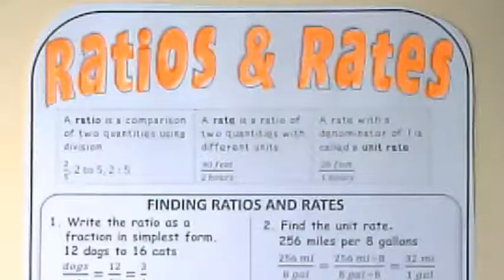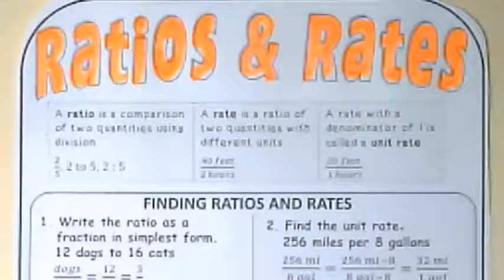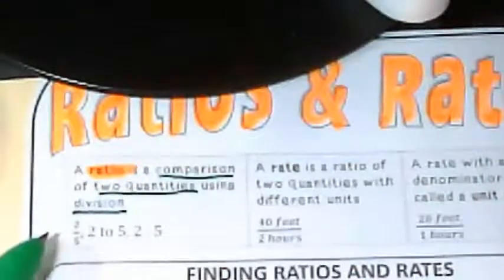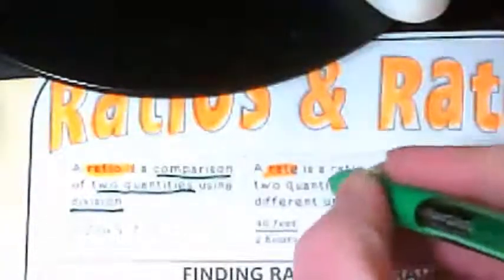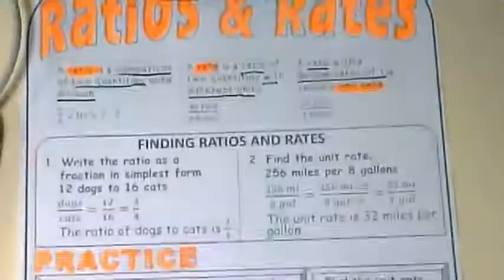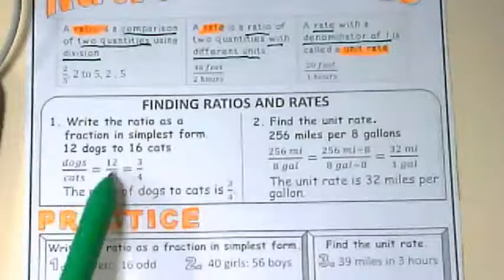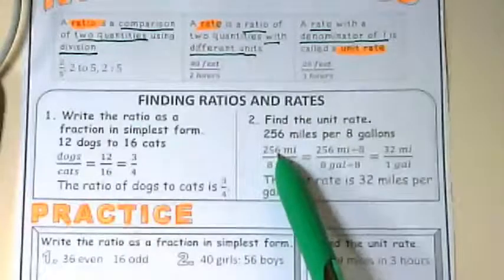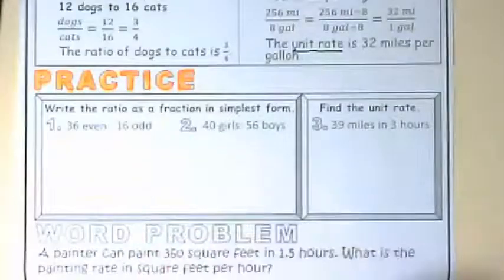Ratios and Rates: Notes